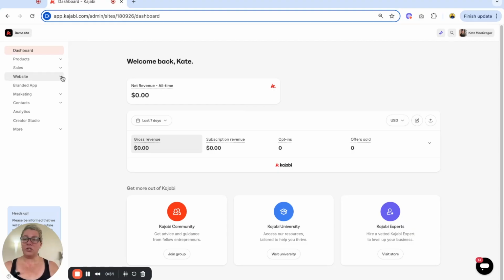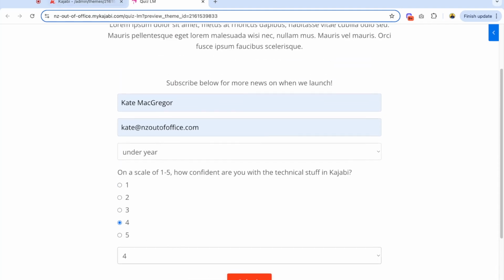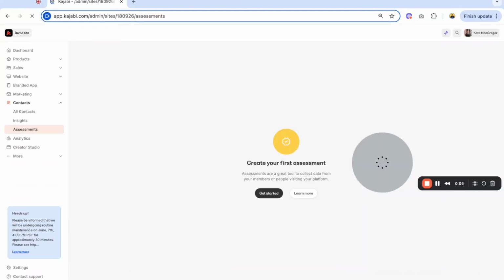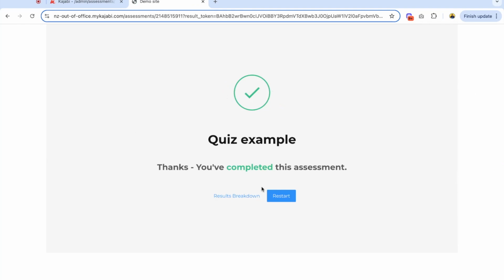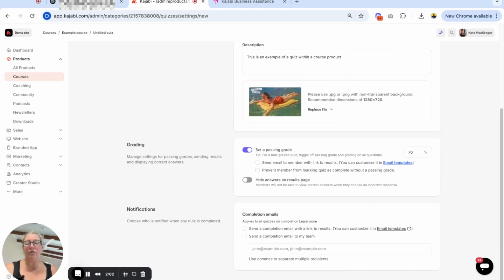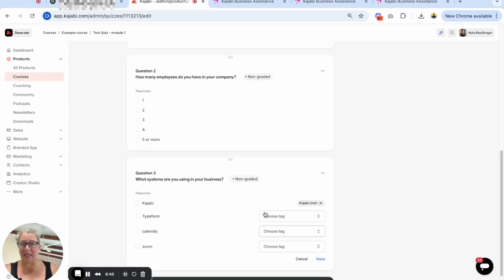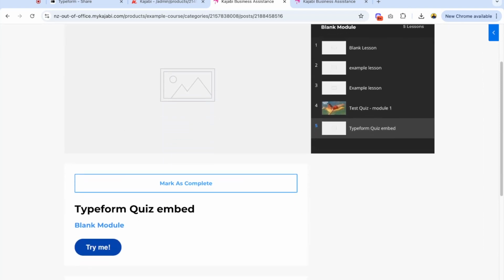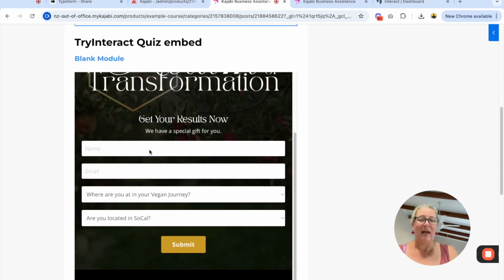How to create quizzes in Kajabi (for Lead Magnets, within Courses & for Coaching clients)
🎉 My Getting Started on Kajabi Mini Course with step by step videos to set up your new account
the right way (worth $50),
🎉 A Customized App workaround template (saving you thousands on creating your own app!),
🎉 A free 1:1 zoom call with me (worth over $150)

Kajabi allows savvy business owners to host their website, email marketing, online courses,
communities, podcast, newsletters, coaching tools, payment processing and much more all in
one place.

Already have Kajabi or an established online business? Join the Accelerator here where you'll
keep momentum in your business with regular group live training and Q&A calls + a plethora of

Want to build quizzes in Kajabi to grow your email list, track course progress, or get better insights from your clients?

In this video, I’ll show you how to create:

✅ A lead magnet quiz connected to a nurture sequence
✅ A course quiz to boost completion or accreditation
✅ A coaching questionnaire or client assessment

We’ll cover what you can do using Kajabi’s built-in tools, and when it’s worth integrating external quiz softwares such as Interact (formerly TryInteract) or Typeform for advanced features like branding, branching logic and better user experience.

Whether you’re a coach, consultant or course creator  -  these quiz strategies will help you engage and convert with ease.

Are you planning a lead gen quiz or something for your existing clients?